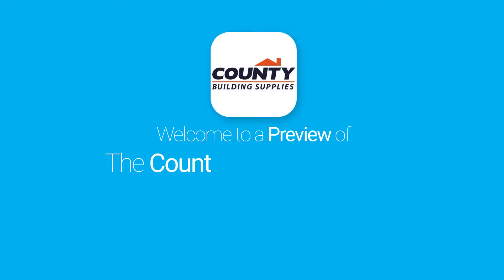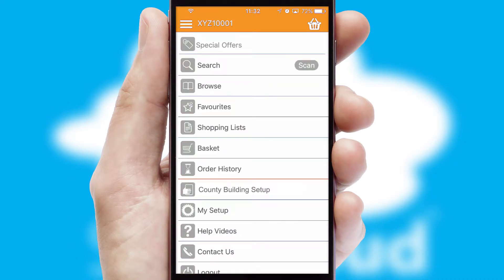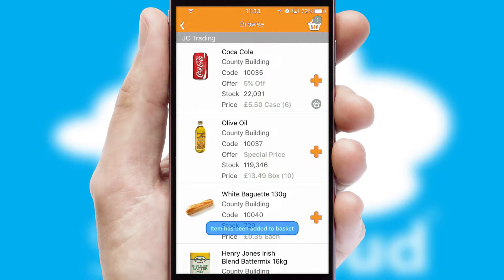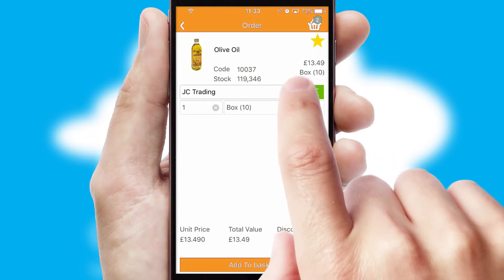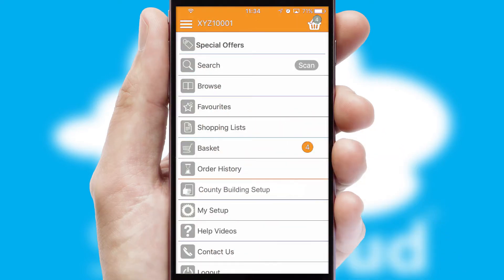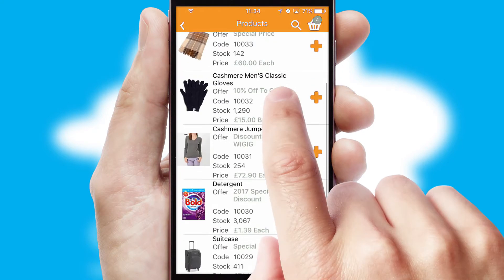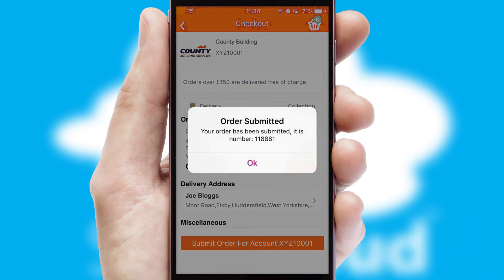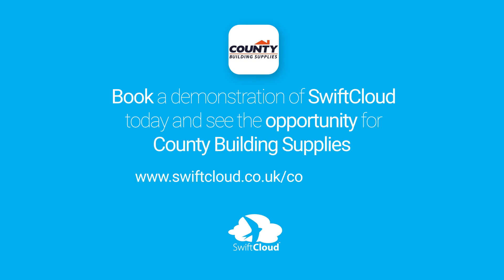County Building Supplies - Mobile App Preview - COU960W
This is a preview of what a mobile ordering app designed for County Building Supplies and powered by SwiftCloud could look like. This video has been prepared specifically for the team at County Building Supplies and not for general marketing purposes.